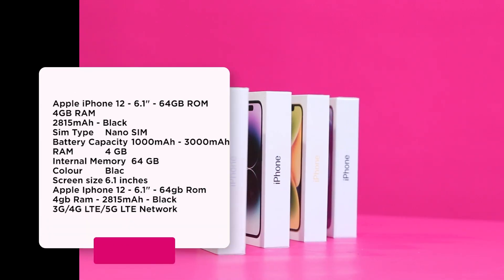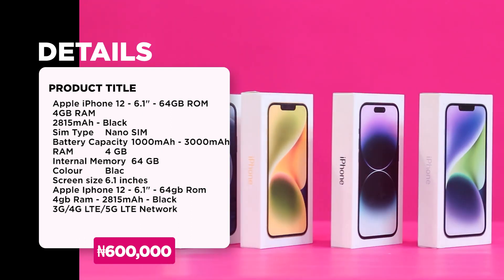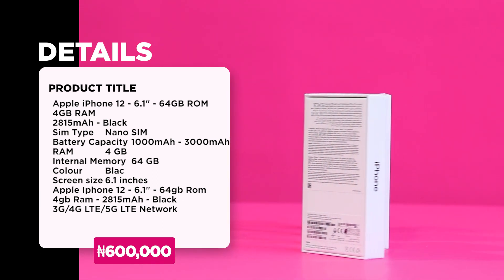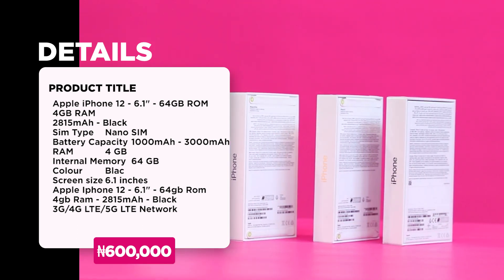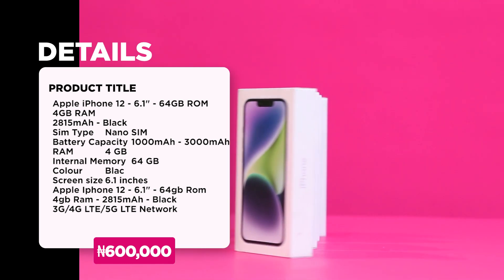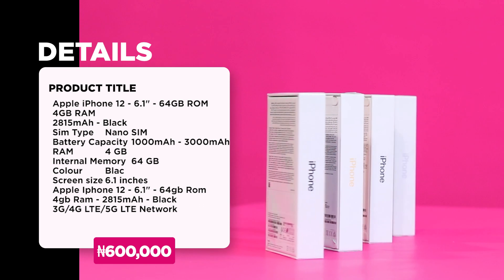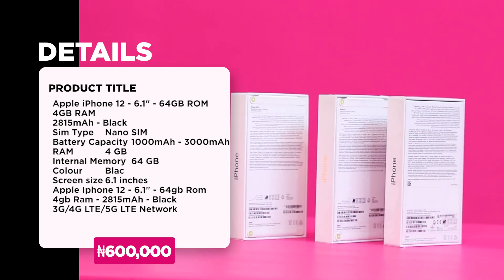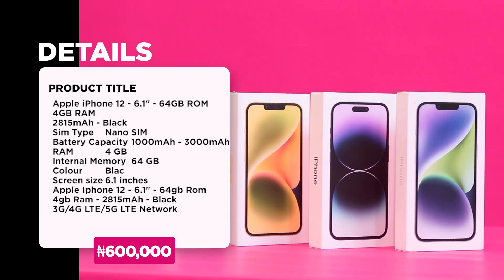DEALS OF THE DAY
Apple iPhone 12 - 64GB ROM - 4GB RAM